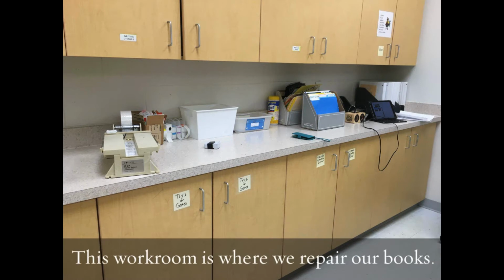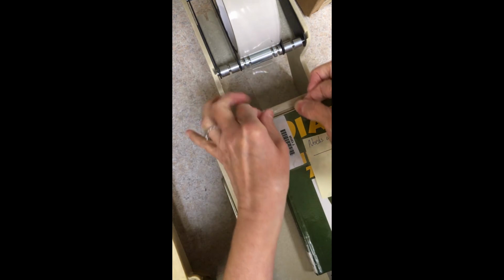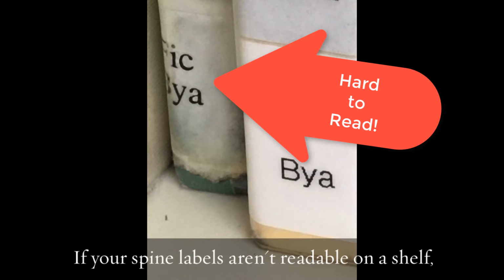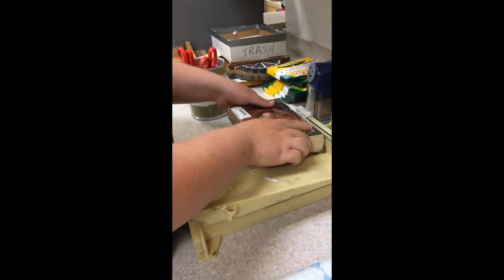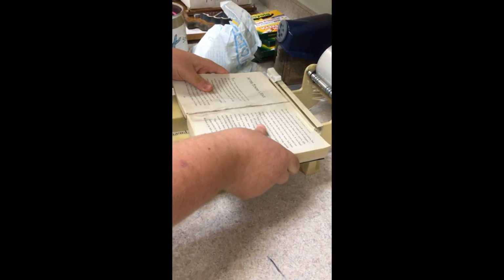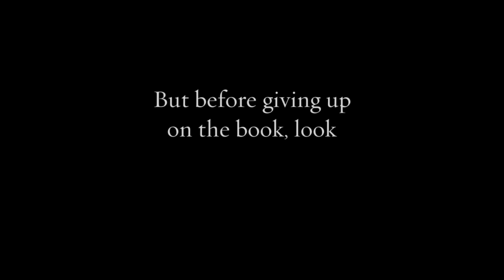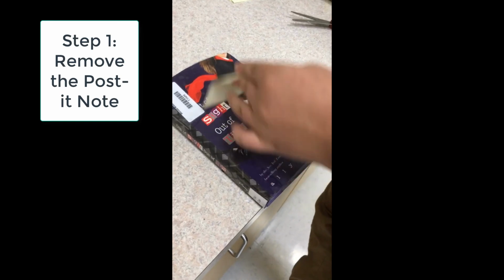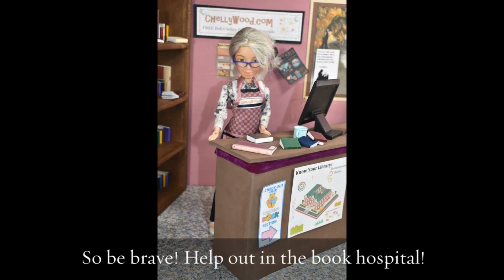How to Repair a Library Book in the WMS Book Hospital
This video was made by a school librarian.